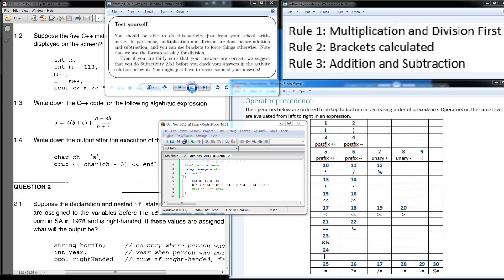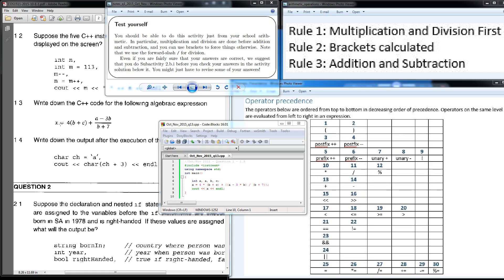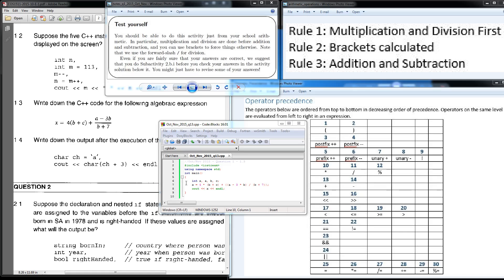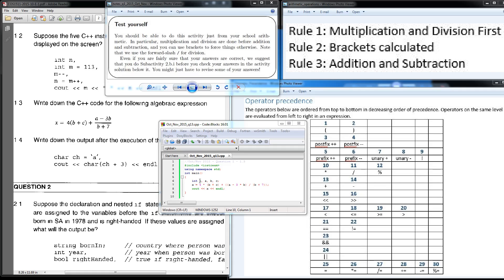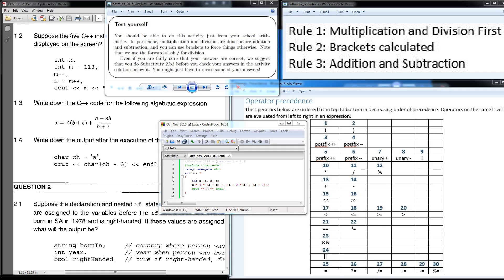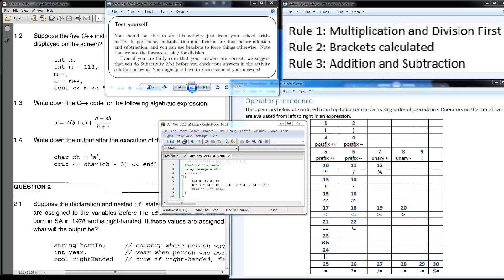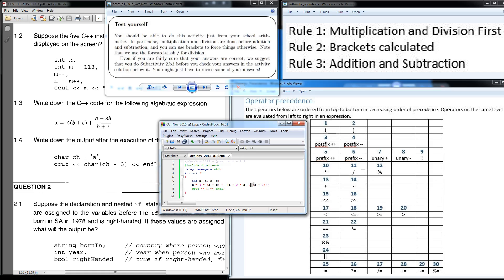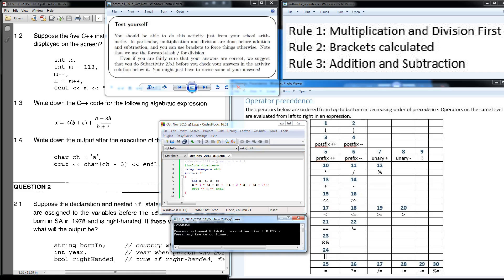COS1511 - Oct/Nov 2015 - Question 1.3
Solution to the COS1511 - Oct/Nov 2015 exam question 1.3